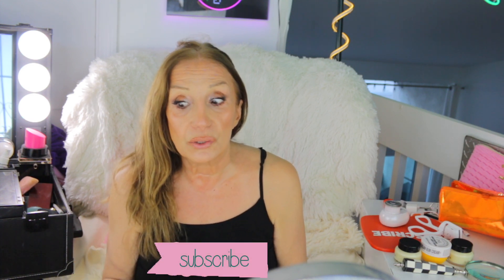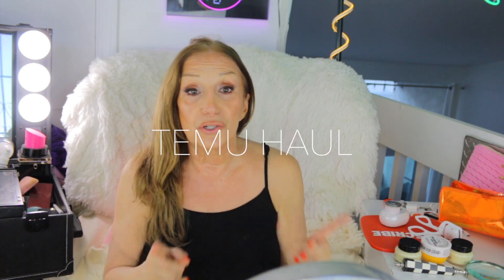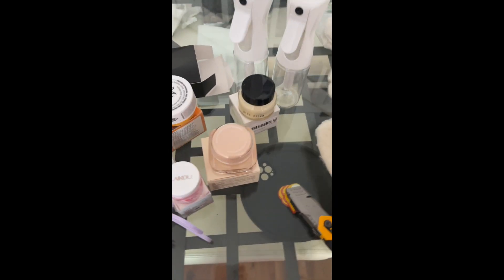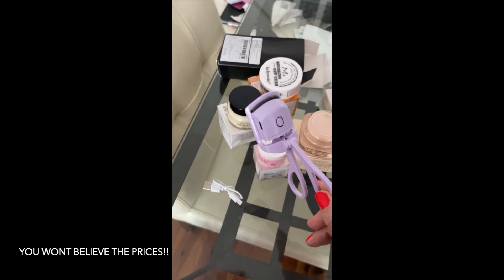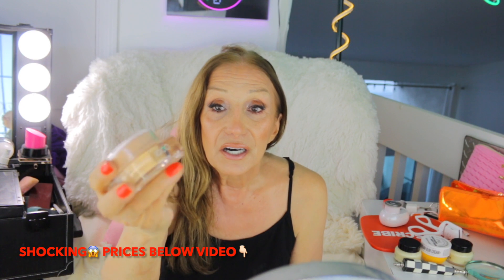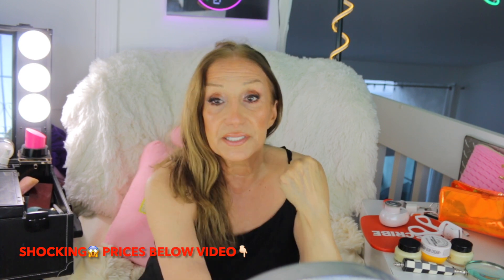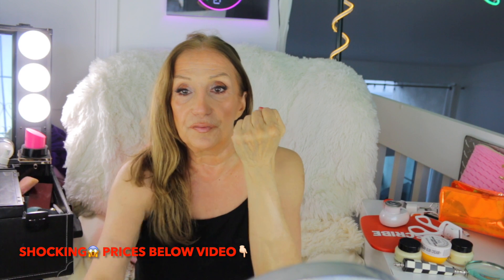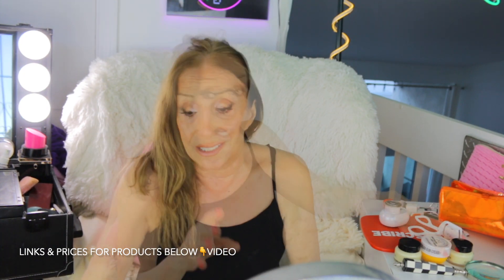HAUL.../over70 beauty/Oh Carol Show.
Hi Beauties..Hope you enjoy the video. these products are amazing!! .Here is a code for the URCHIN tool. PLUS all other links are 👇🏻👇🏻below...Have fun shopping!! xoxoxoxoxo
 ⭐️LED URCHIN TOOL

BIO-
Hi my name is Carol! I am 74 yrs old. I have two grown married children and 7 grandchildren! I am a native New Yorker that has recently relocated to California!!I . I have entertained in New York City for many years. I hope I can entertain you with my videos! Come stay for awhile I can guarantee you will SMILE! :)

🛍CAROLS ETSY STORE
🛍CAROLS AMAZON STORE~

🛍️ PRODUCTS MENTIONED🛍️
VITAMIN ENRICHED CREAM DUPE

WHIPPED FOUNDATION

BUM BUM CREAM

PINK JAPANESE ESSENCE CREAM

ELECTRIC LASH CURLER

FOUNDATION SHADE ADJUSTER
$28 (2pk)

MAKEUP CASE W/LIGHTS IN BACKGROUND

LIPSTICK IN BACKGROUND
$15.99 (pink&red/blk&wht)
~ If you are a creator and are interesting in receiving products to review free of charge, check out the OCTOLY website here...

FREESFX
MUSIC CREDITS
Youtube Library
EPIDEMIC-